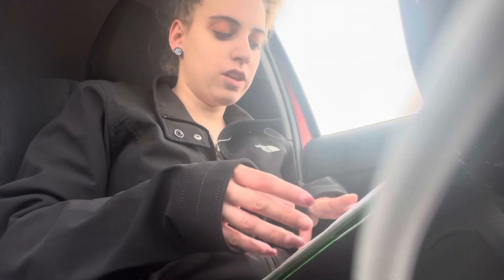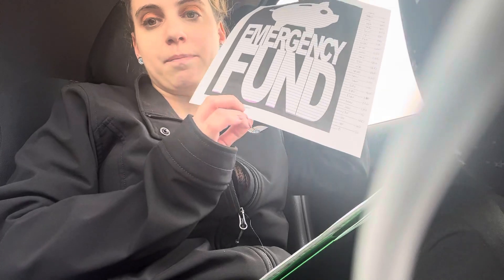All about my emergency fund tracker